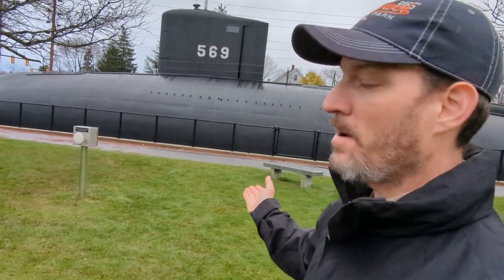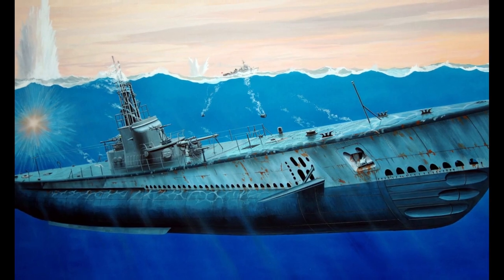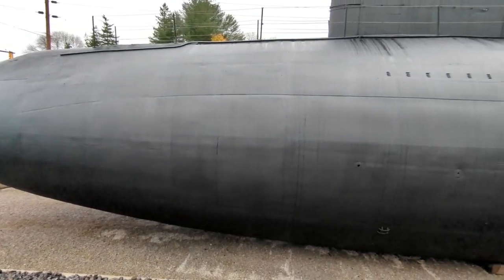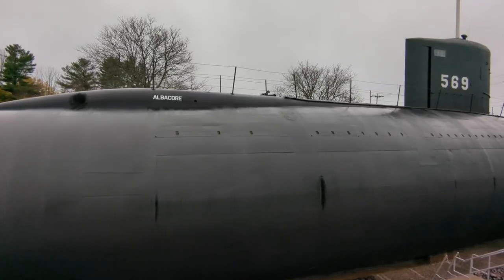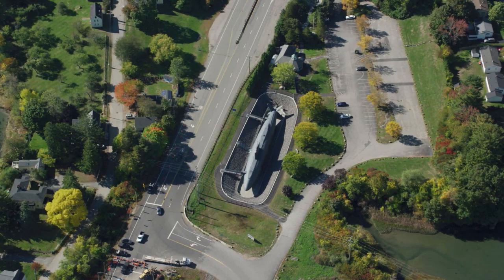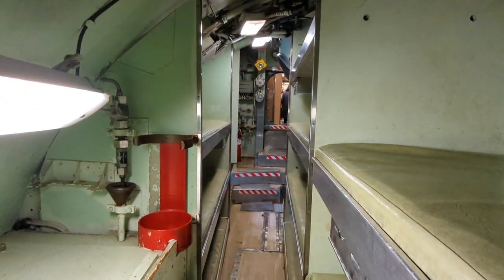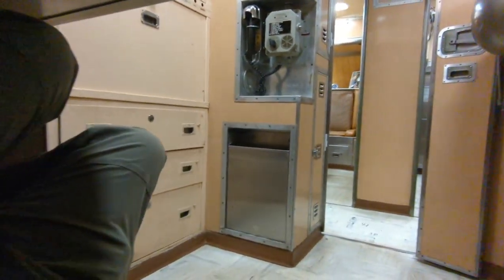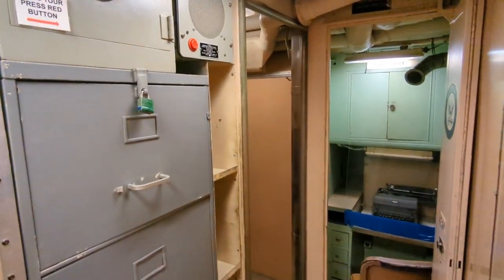A TUNA SUB for you to enjoy! History & walkthrough of the U.S.S. Albacore submarine, Portsmouth, NH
This time I wandered out to the seacoast city of Portsmouth, New Hampshire, to enjoy a TUNA SUB! Specifically, the U.S.S. Albacore submarine museum!

The Albacore was a state-of-the-art cold-war era submarine built by the U.S. Navy as a test bed to experiment with new technologies. In this role, it was highly successful, and helped the navy to develop many features that would become standard on future designs, right up to the present day!

I'll spend a few minutes talking about the background and history of submarine warfare, and why this sub was built. Next, we'll take a walk through the sub and see what we can see. Finally, I'll explore the adjacent Memorial Garden where submariners past and present are honored. If you'd like to skip around, use these timestamps to do so:

TIMESTAMPS
00:00 Introduction
00:58 Background and History
03:32 Submarine Walk-through
13:18 Memorial Garden